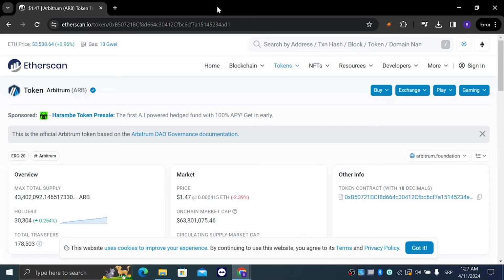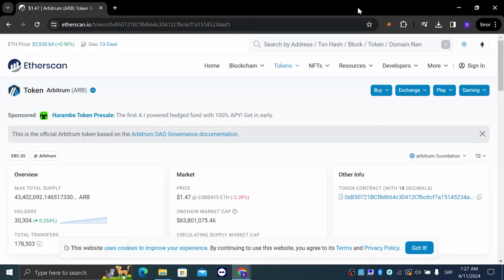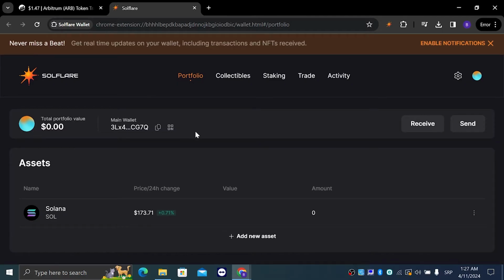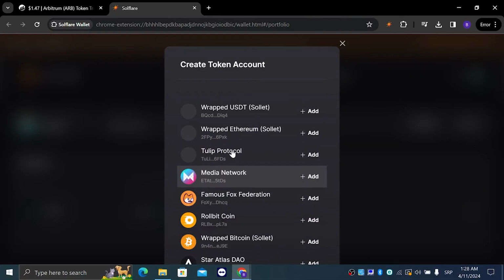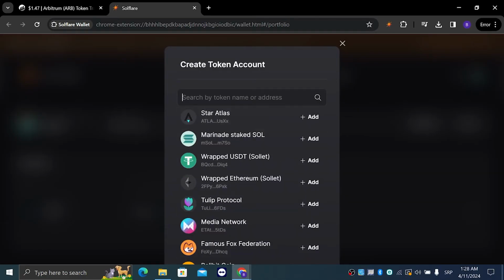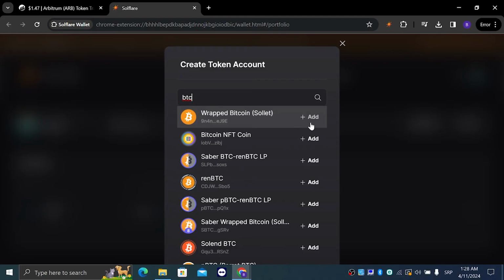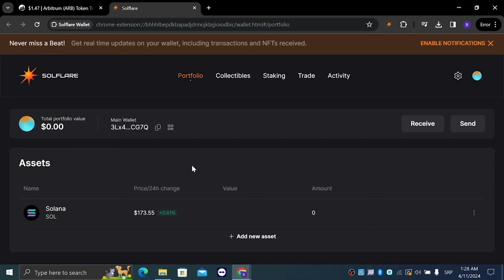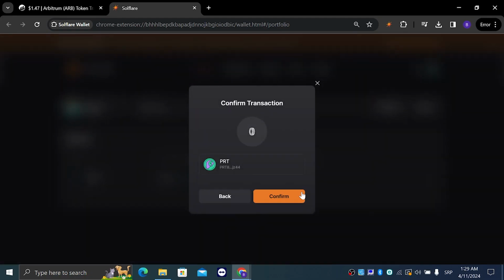Solflare Wallet Tutorial: How To Add New Coins in Solflare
Learn how to add new coins to your Solflare wallet with this easy-to-follow tutorial. Whether you're new to Solflare or just looking to expand your crypto portfolio, this video will show you how to add tokens to your wallet in no time!